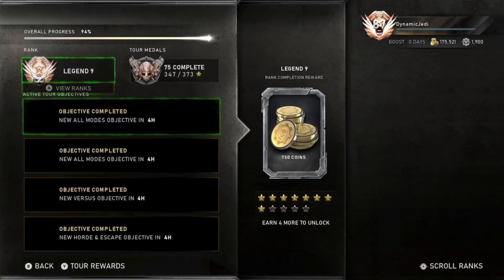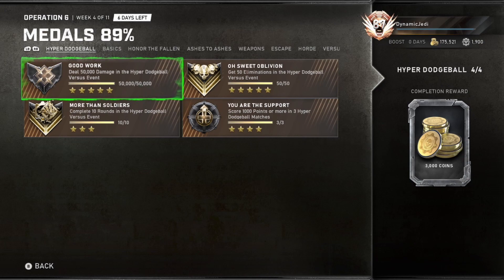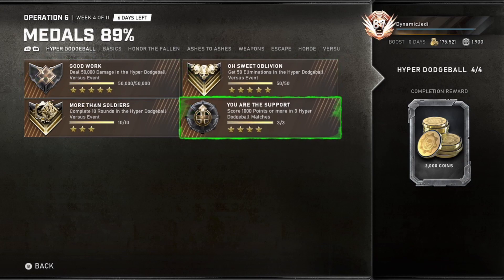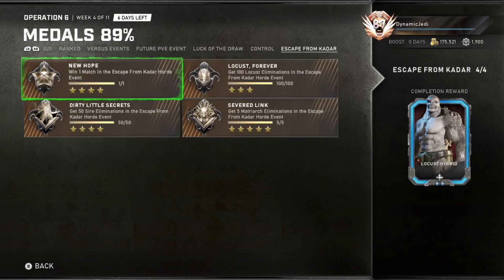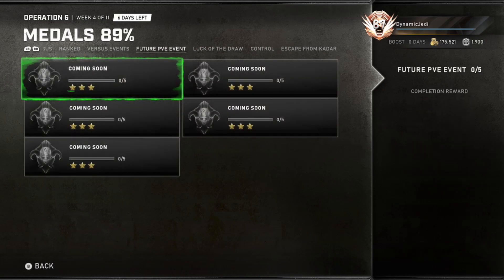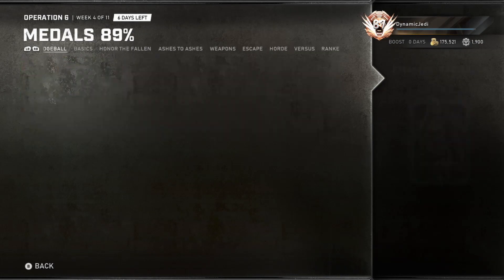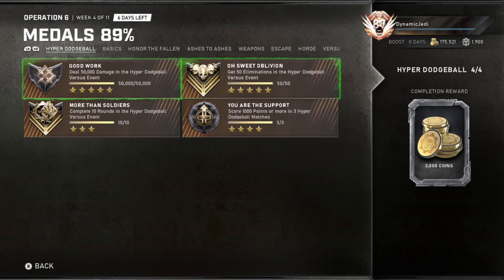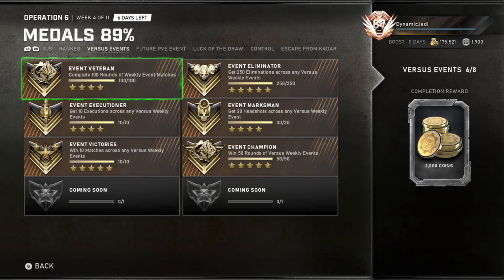Gears 5 Medal Guide Hyper Dodgeball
Giving you guys my advice on How to get the new Medal Hyper Dodgeball for 3000 Coins.

Also Make sure to Complete this Event within the Week ( March 23rd - March 30th 1pm est)